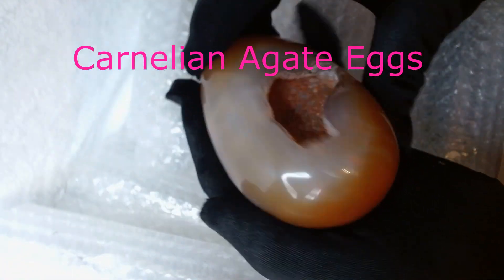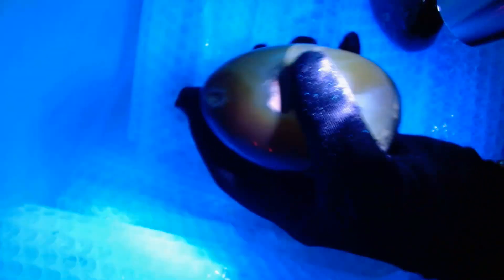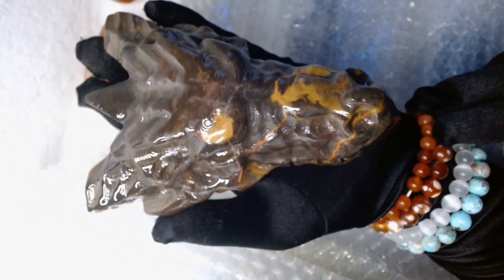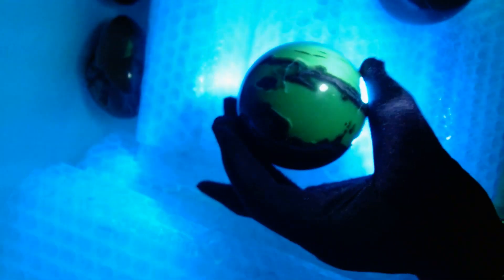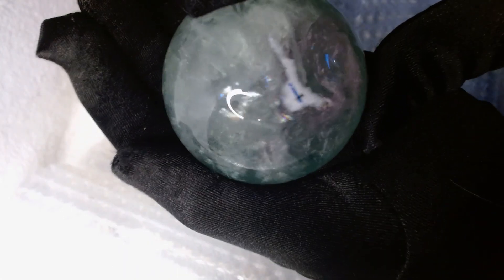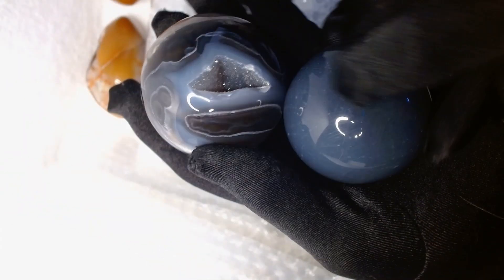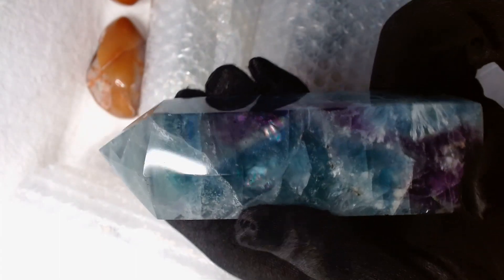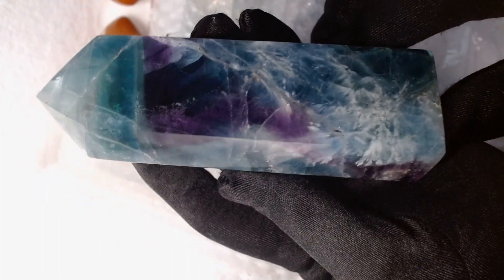Crystal Unboxing of Afghan Jade Dragon & Hedgehogs, Gold Vein Jasper Dragon Head